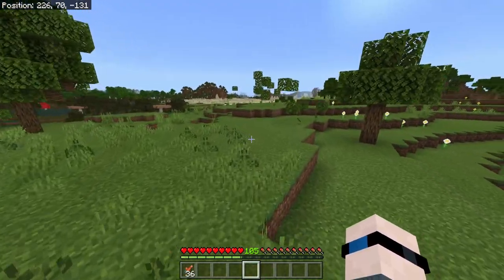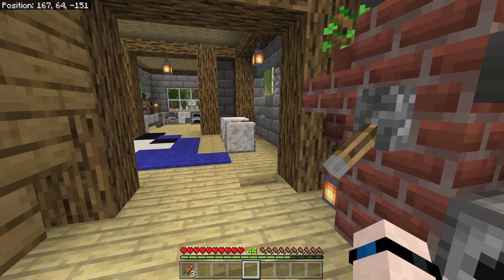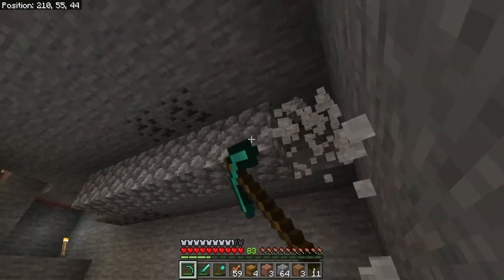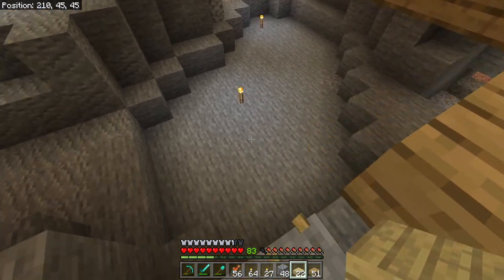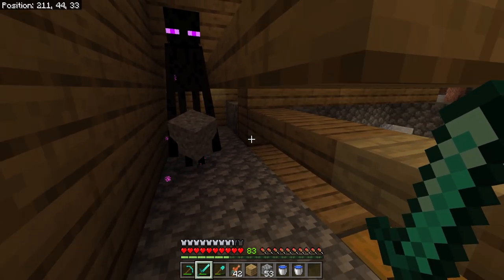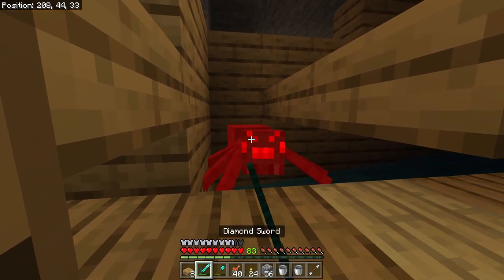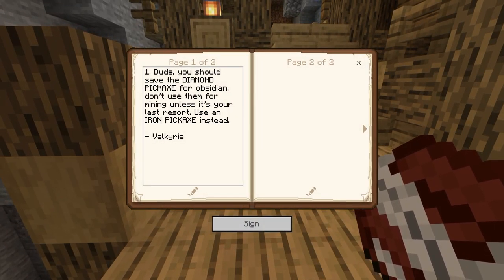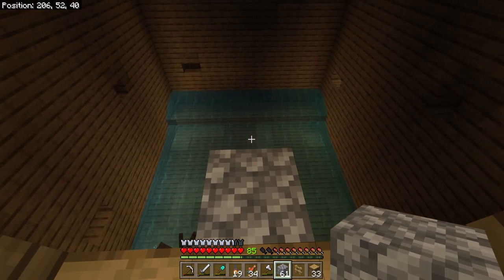Spider Spawner XP FARM | Bedrock Guide 009 | Survival Tutorial Lets Play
Welcome back to the BEDROCK GUIDE! Today, we learn how to build a SPIDER SPAWNER XP Farm. We talk about everything from spawn mechanics to water streams. Spider Spawners are arguably the most difficult of Dungeon Spawners, so let's tackle this project together!

SERVER INFO
Seed: bedrock guide ***PLEASE NO SPOILERS***

Server Add-ons:
Spectator Mode + One Player Sleep by FoxyNoTail.

More Stairs + Universal Dying.